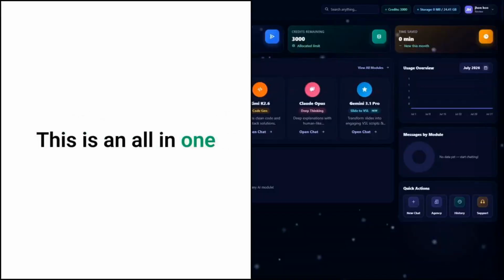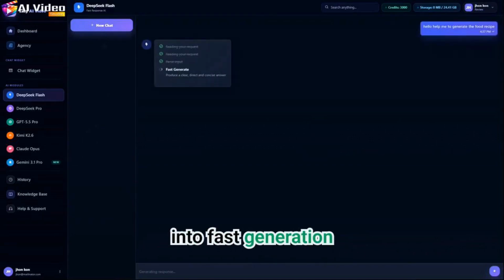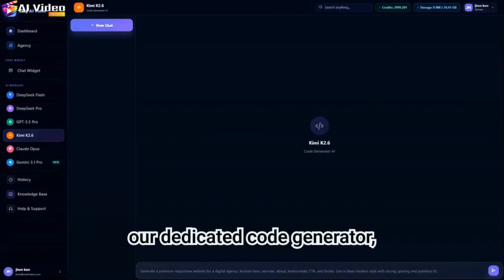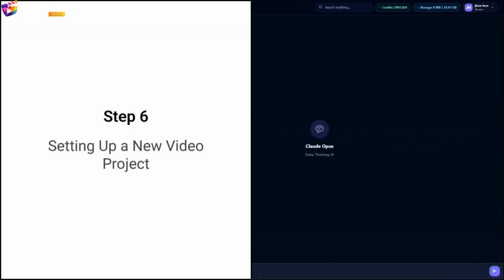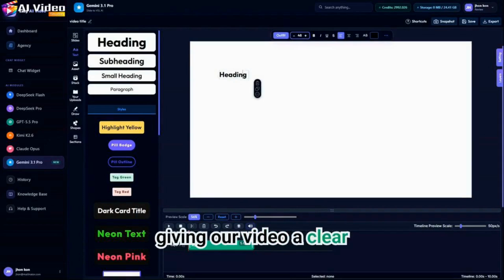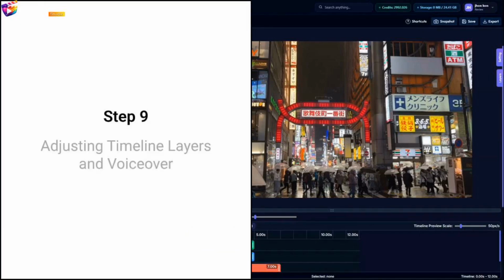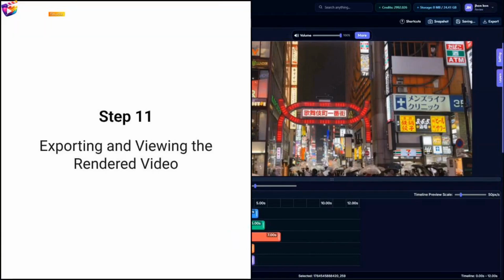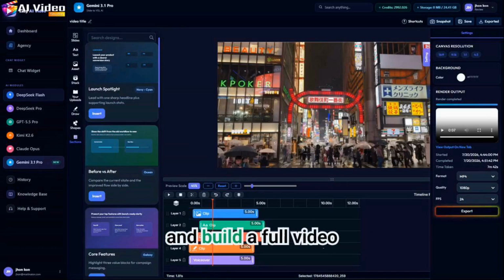AI Video Studio Review Demo - Full Upsell Details - AI Video Studio OTOs 1 To 7 Review: OTOs Links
AI Video Studio is A Breakthrough App That Turns Any Topic Into Structured Slides, A Voiceover Script, Synced Narration & A Finished, Editable Video Powered By GPT-5.5 Pro, Claude Opus, Gemini 3.1 Pro, DeepSeek & Kimi K2.6. No Scripting From Scratch. No Recording Booth. No Separate Editor.